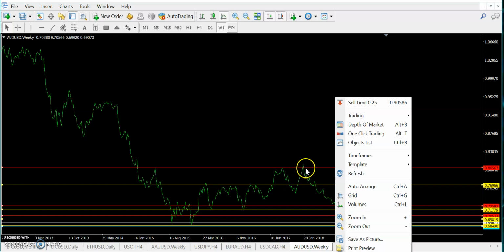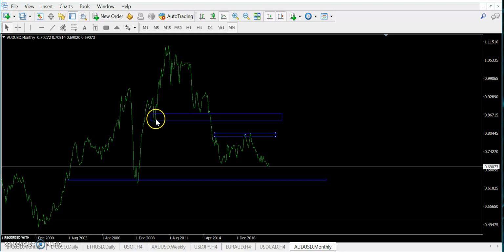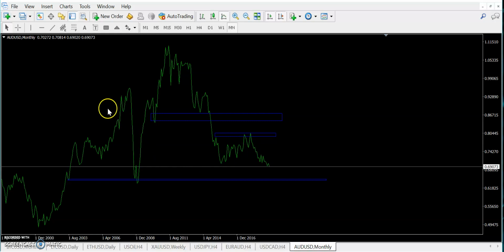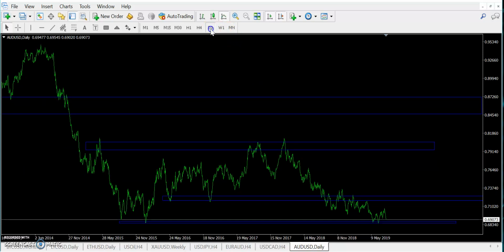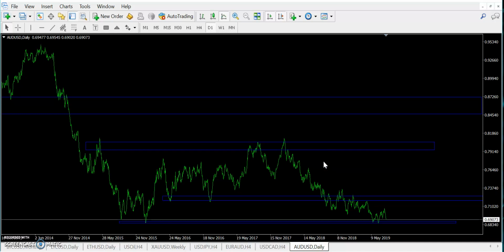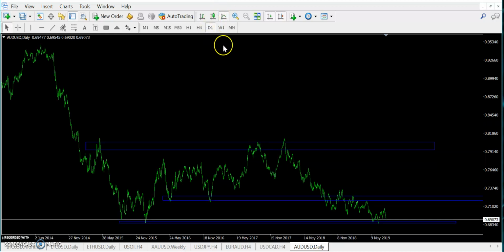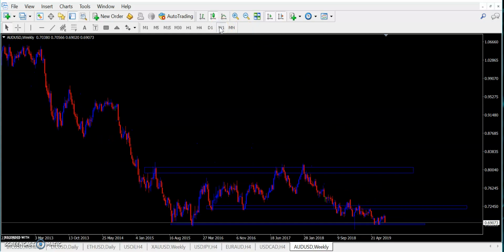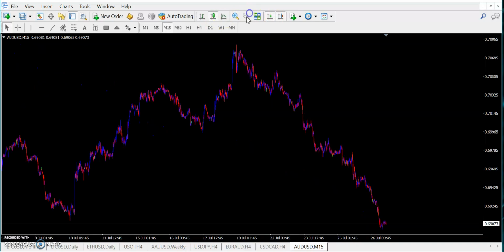Supply And Demand Zone Forex Training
Whether you're trading stocks or working the forex market these supply and demand zones apply to the markets.

Best Trading Advice To Give In 2019 | Forex Trading 2019